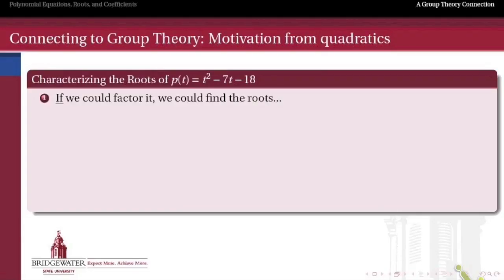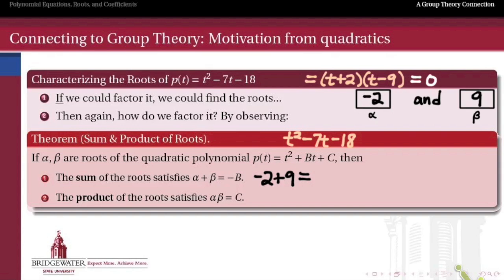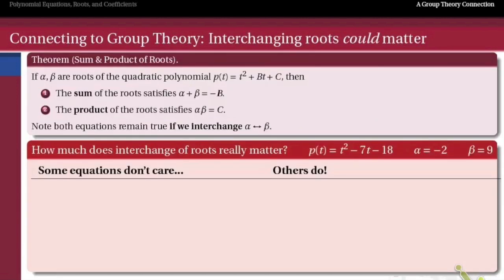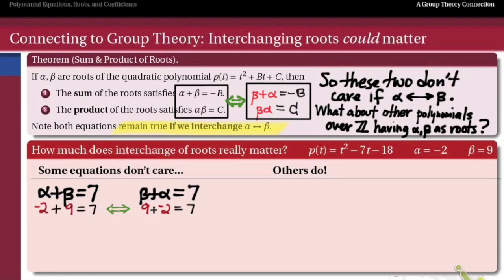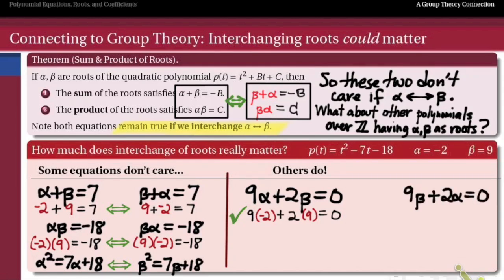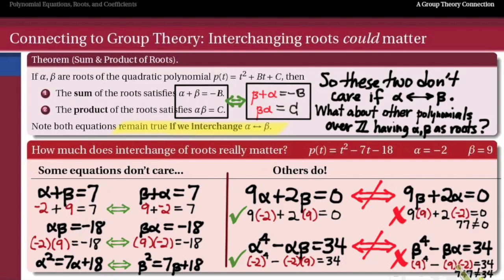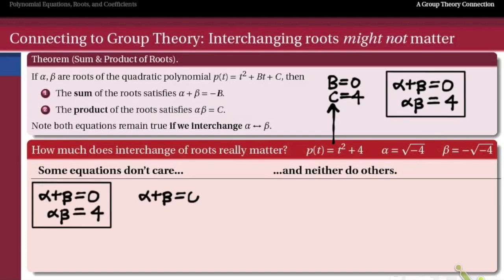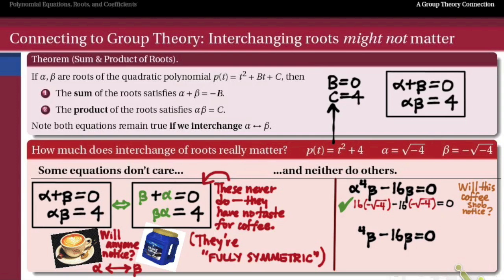302.7C: La Ideé du Galois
Why should "swapping the roots" of a polynomial tell us anything? For the same reason swapping instant coffee for gourmet coffee might tell us something about coffee.